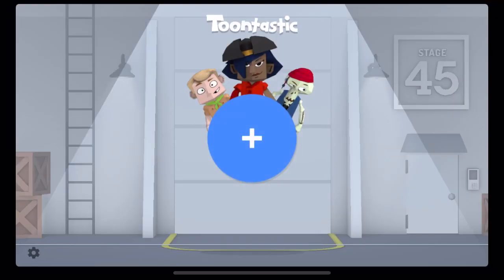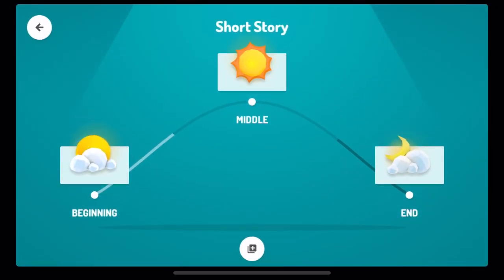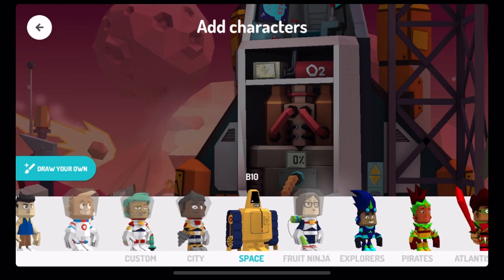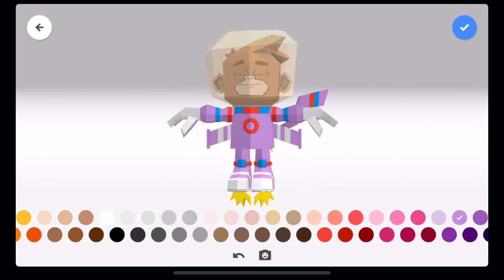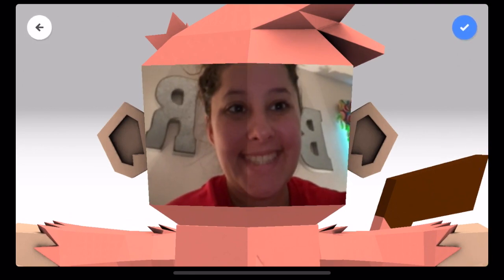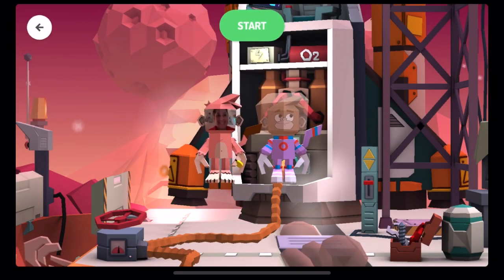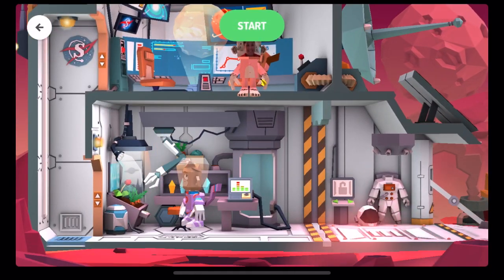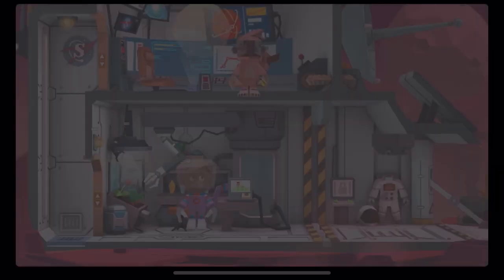Toontastic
This video is about Toontastic